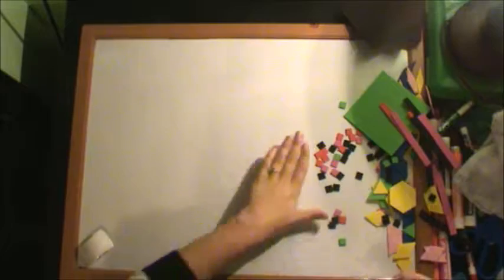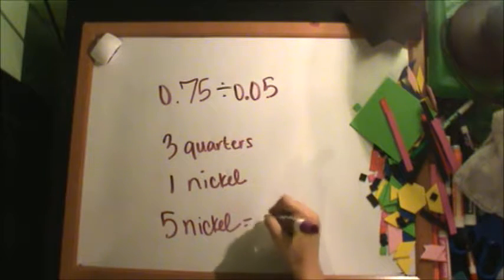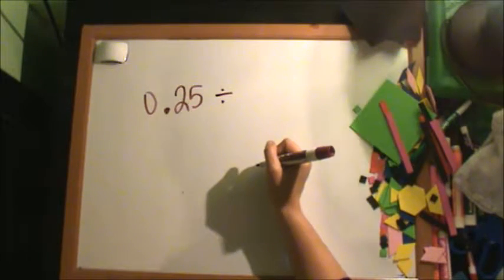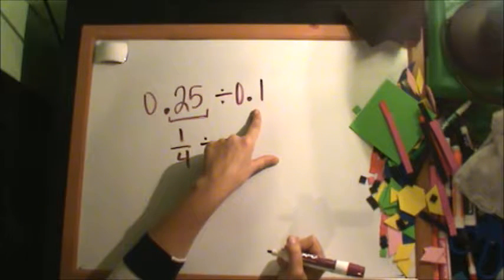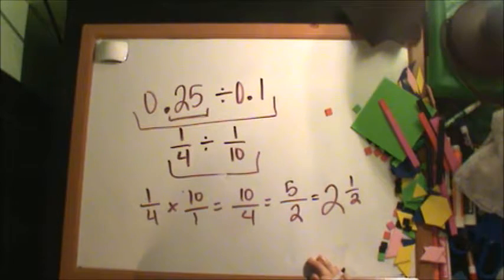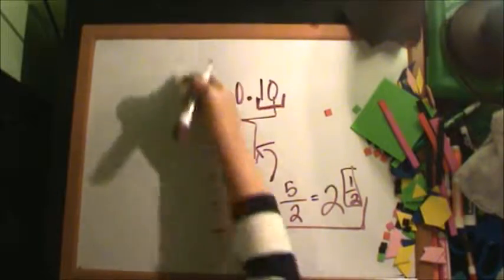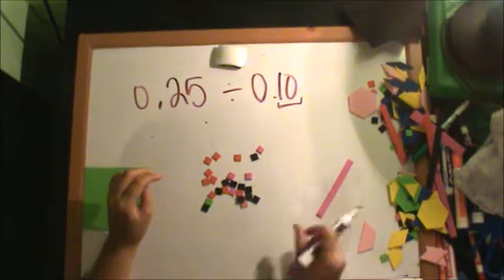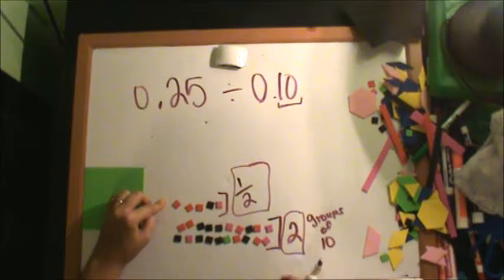Division of Decimals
Division of Decimals using Manipulatives and Invented Strategies